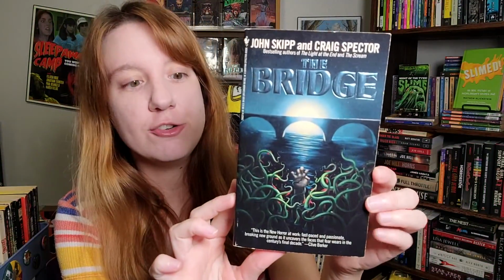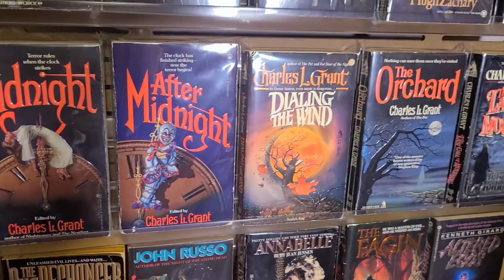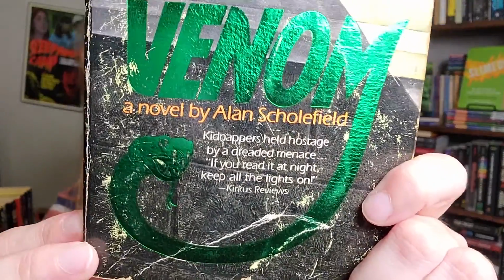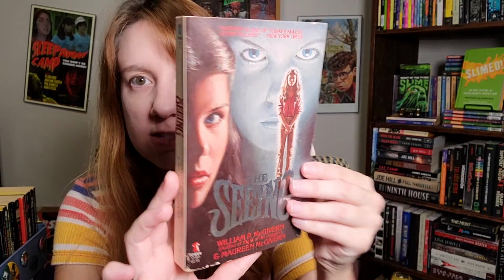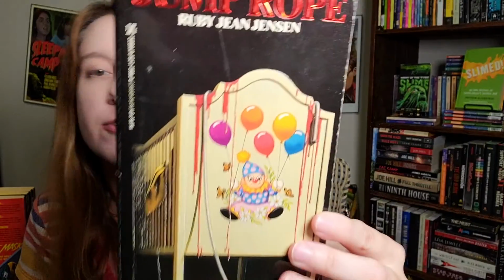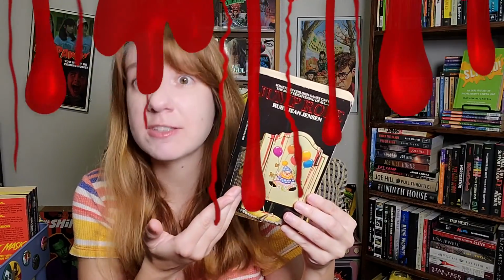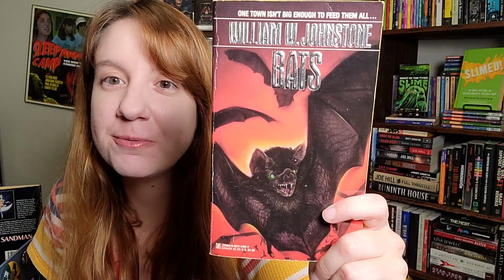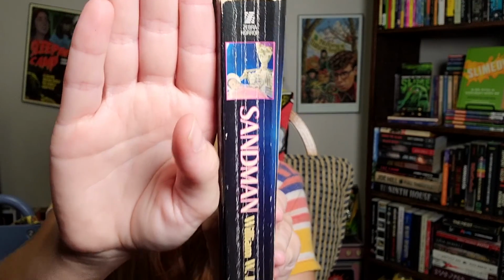Vintage Horror Book Haul | Some Rare Paperbacks From Hell Finds!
Kelsi reveals her latest Paperbacks from Hell vintage horror finds in this newest horror book haul.

Intro and closing music of Kelsi's YouTube videos was kindly created and provided by the Intellectual Dark Wave. Please check out his YouTube, Spotify, and Twitter. He does commissions. Kelsi asked him to make the song in the style of Goblin's Profondo Rosso theme, which is her favorite horror theme. He did an amazing job.